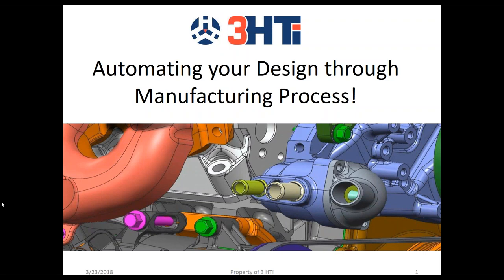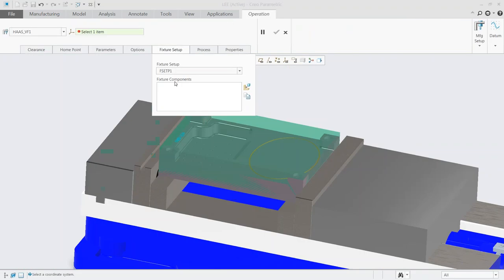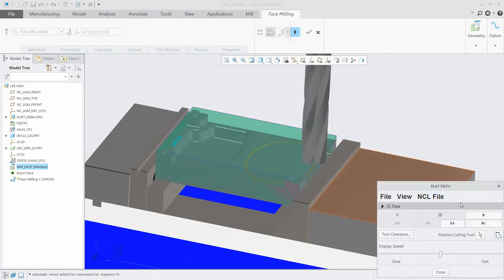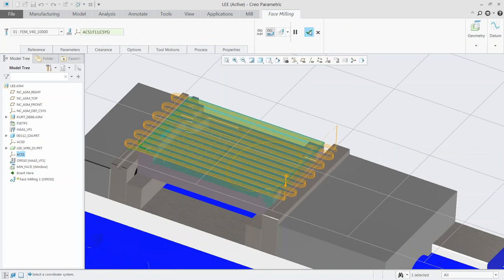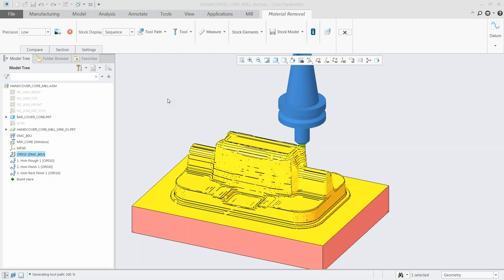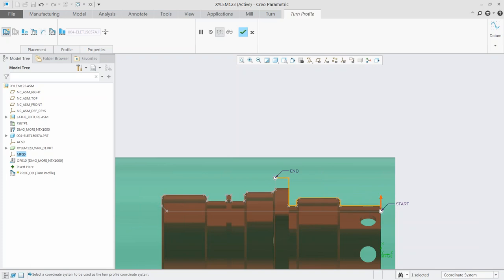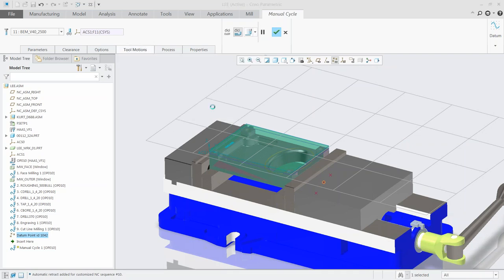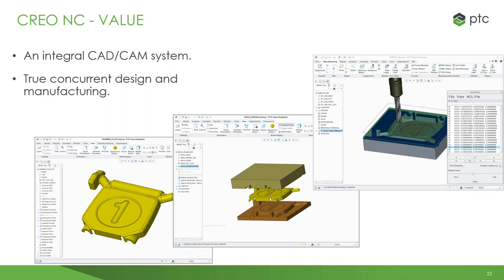Automating your Design through Manufacturing Process!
This is an overview presented by Lee Goodwin of PTC of the Creo NC and Tool Design CAM suite.

Creo NC can also use Neutral files and other Non-Native CAD files, (like SolidWorks, CATIA and Siemens).  This has saved some of our customers hours of work over other NC tools, like Mastercam.